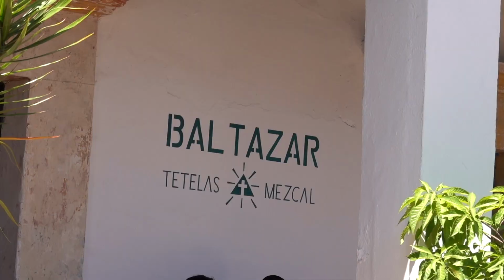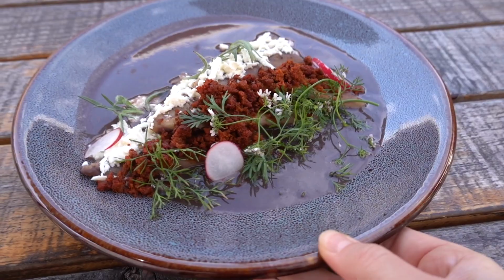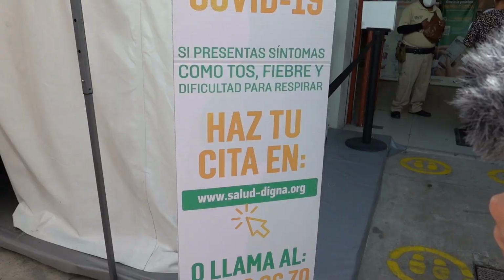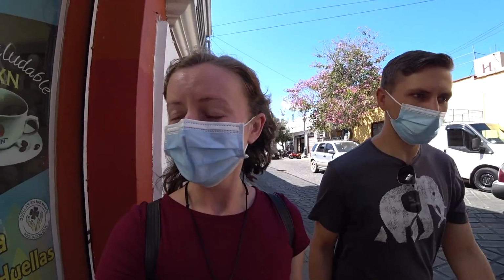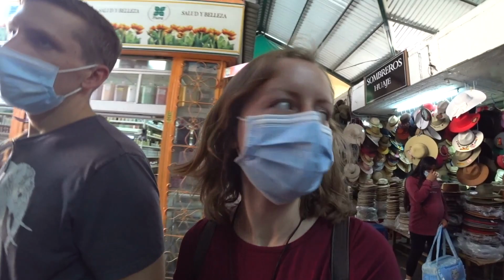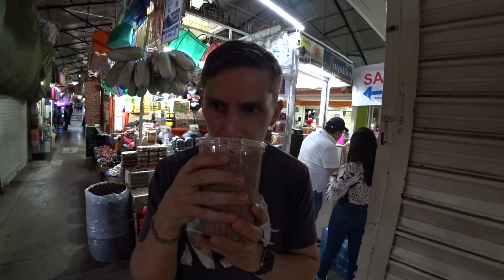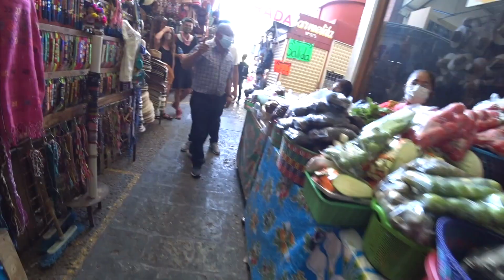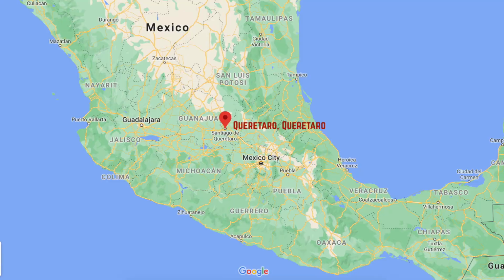what is it like to get a covid test in Mexico?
As of January 26th, a negative COVID test is required to fly into the US. We're in Oaxaca, Mexico trying to get an antigen test and find out the cost.

We've never gotten a COVID test before, so today we're going to try and get one in Oaxaca City. First, we grab a tasty breakfast at Baltazar, a local restaurant that serves tetelas. Then, we attempt to get an antigen test. We thought it would be easy, but it ended up being a wild goose chase. After walking around in the sun for 3 hours, we visit the local market for a traditional prehispanic drink and handmade ice cream.

In this Mexico vlog, we're also asking for your help deciding where we go next in Mexico as we look for our next "home base." Cuernavaca? San Miguel de Allende? Xico? Morelia? Queretaro? Guadalajara?

ABOUT ME
I'm Jordan and am an American living in Mexico with my Husky, Laska. In January of 2018 I left the US to start traveling Mexico. Since then, I've been making travel videos about my life in Mexico, travel tips, Las Vegas tips videos, and advice for those considering moving abroad.

Tangerine Travels perks & apparel!

❤Michelle Boyer + Richard Noll❤